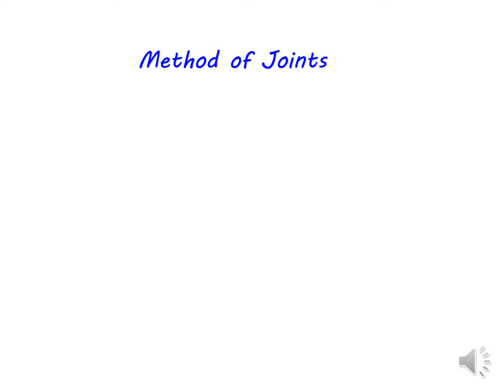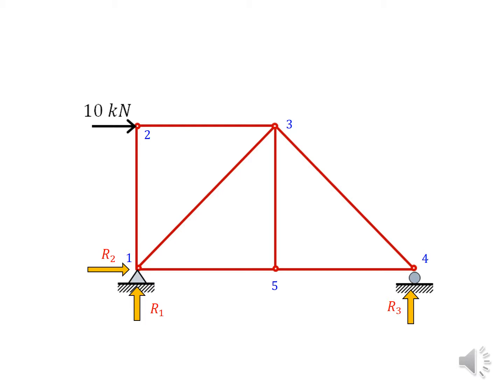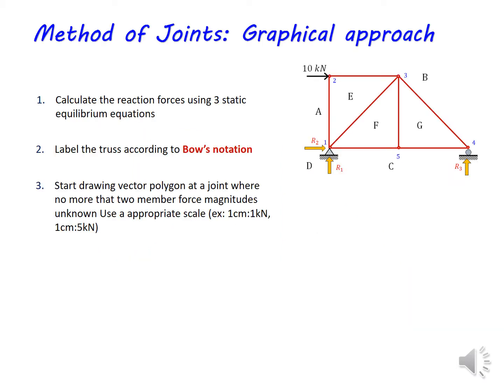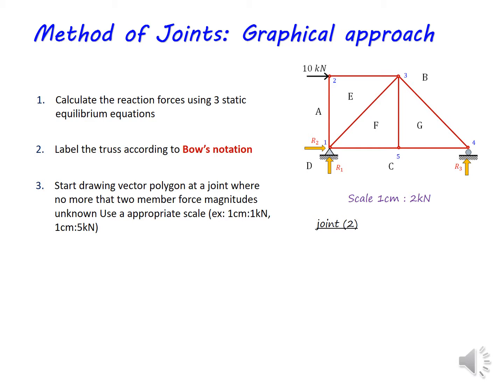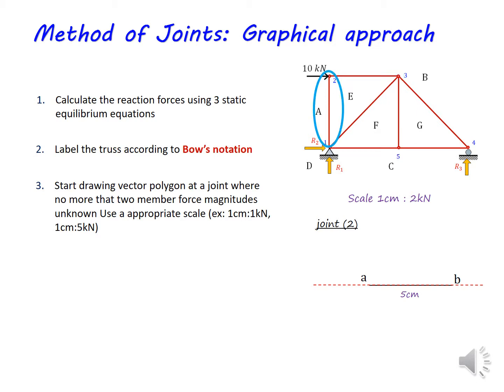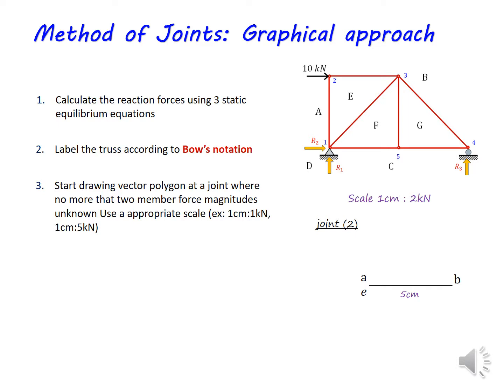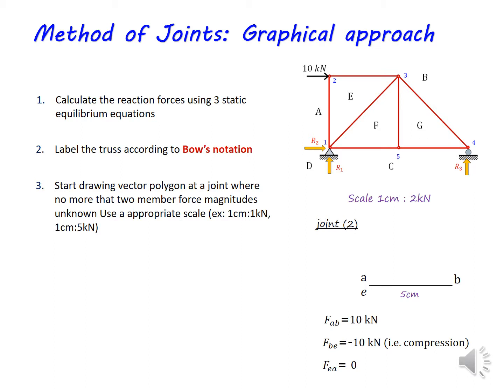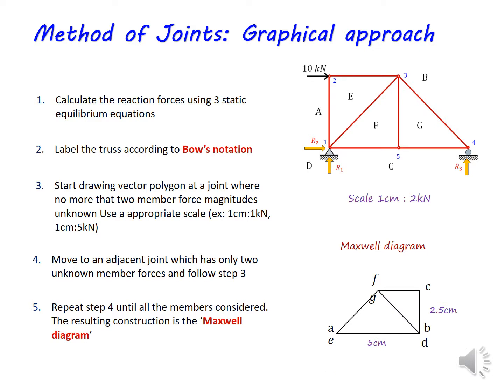Truss Analysis by Graphical Approach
Dr. K M C Konthesingha - Senior Lecturer
Department of Civil Engineering, University of Sri Jayewardenepura